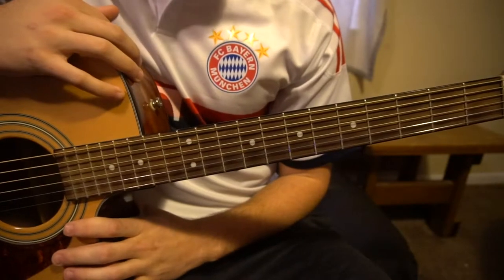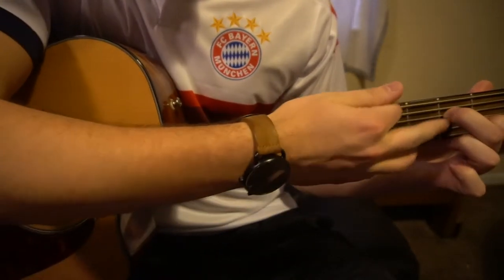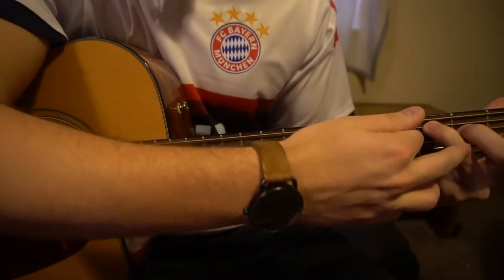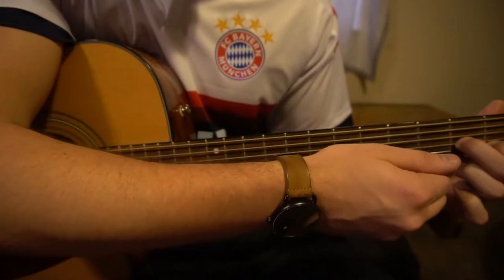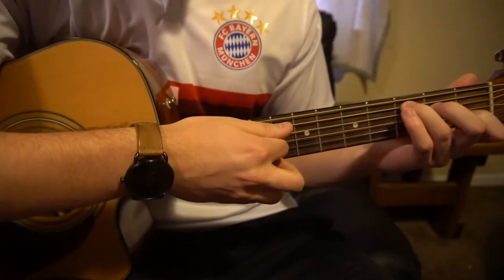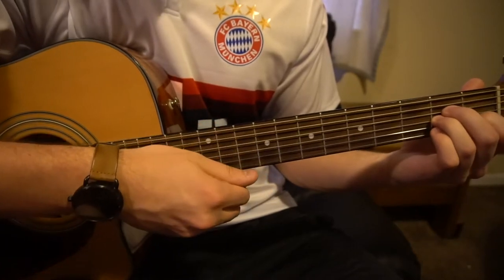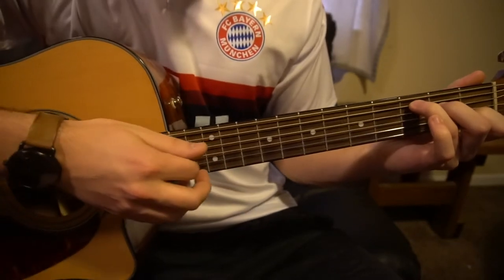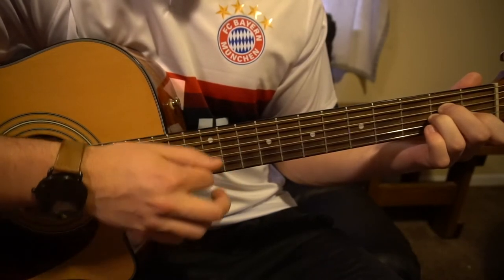Getting Over You // Lauv // Easy Guitar Lesson